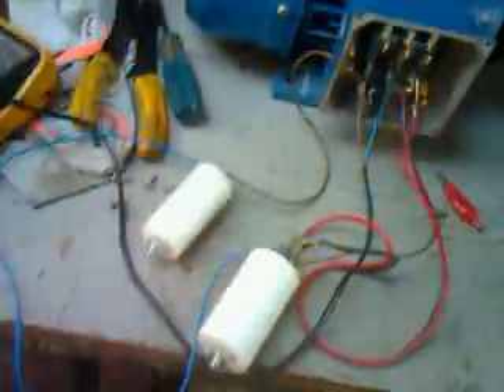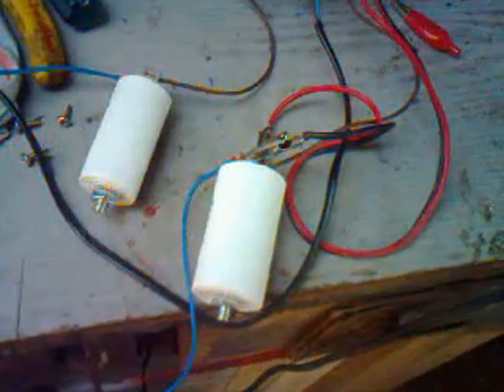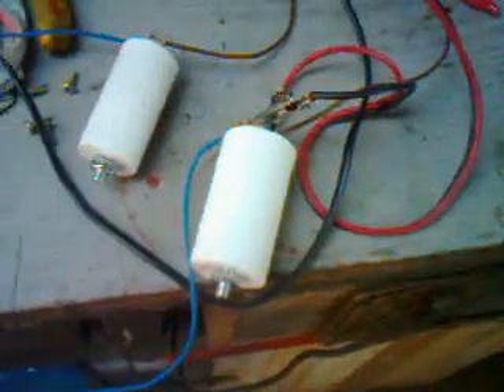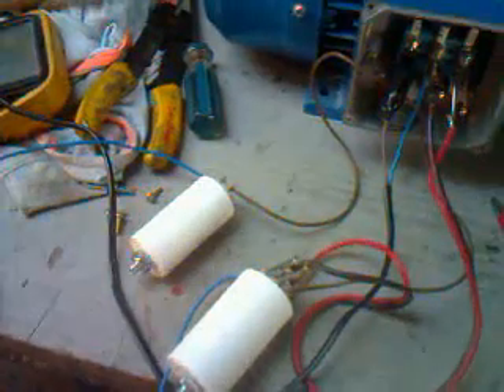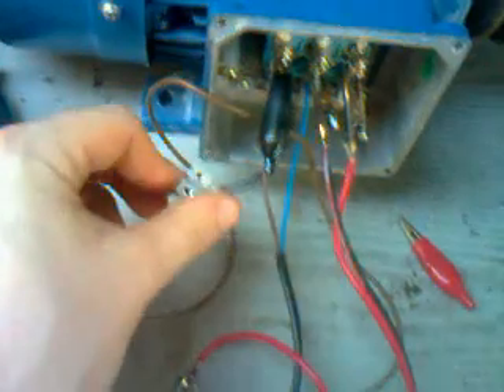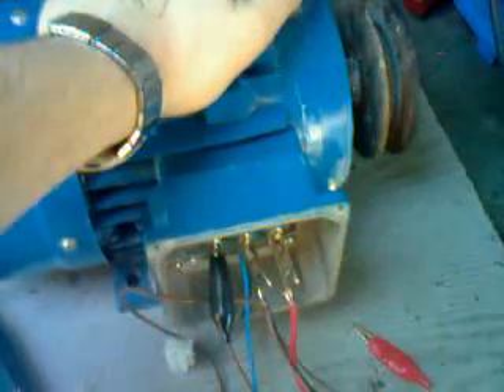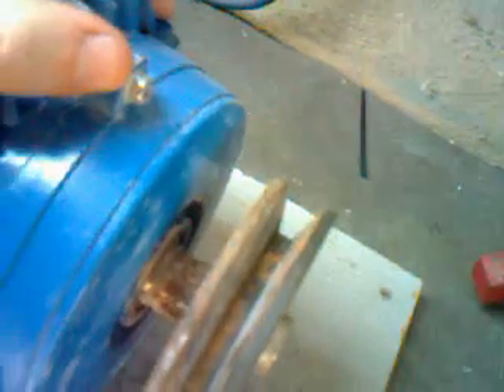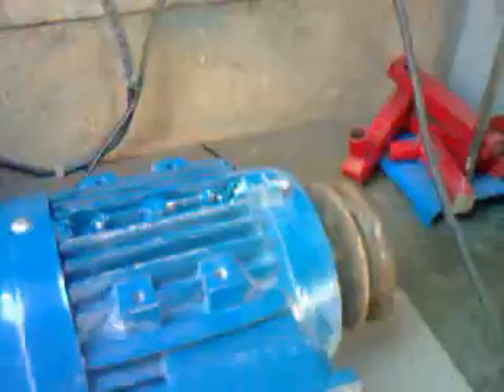[Life] - 3 Phase to Single Phase Motor P1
I have yet to blow myself up.